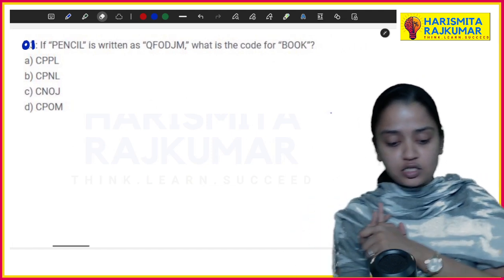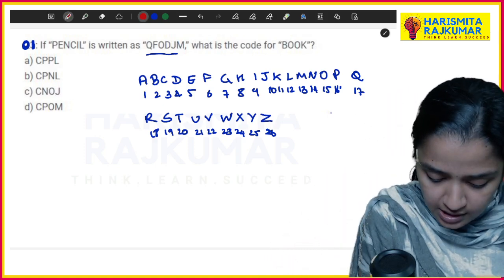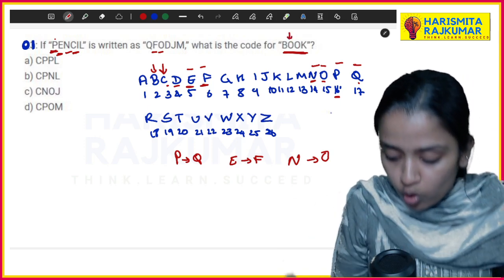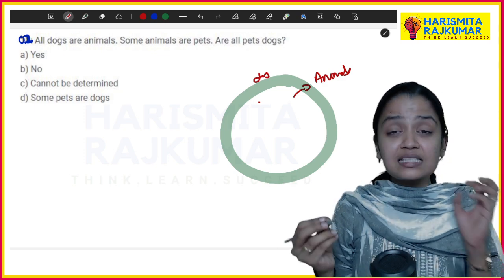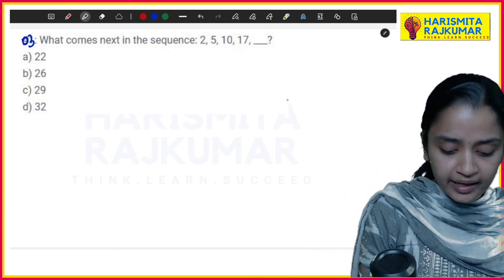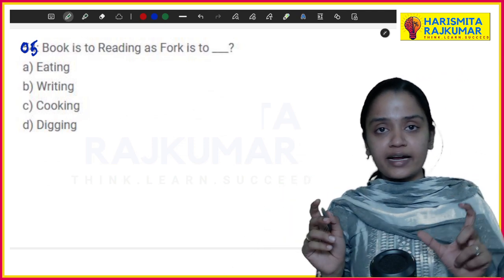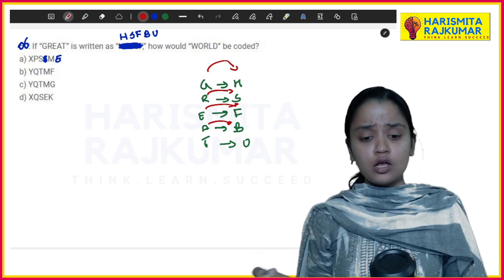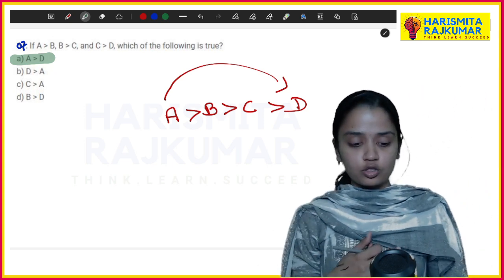Logical Reasoning for Beginners | Problems | Placement & Exam Tricks Explained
Want to master Logical Reasoning from scratch? 🚀
In this video, I’ll teach you step-by-step logical reasoning questions and solutions for beginners. Perfect for MAT, TANCET, TNPSC, CLAT, MBA entrance exams, UGC NET, and campus placements.

👉 What’s inside this video:

Easy logical reasoning questions with answers

Shortcuts and tricks for faster solving

Simple methods to improve accuracy in competitive exams

🎯 This video is beginner-friendly and will help you build confidence for any aptitude test.

📌 Suitable for: MAT, TANCET, CLAT, CAT, TNPSC, CUET, MBA CET, UGC NET, and placement exams.